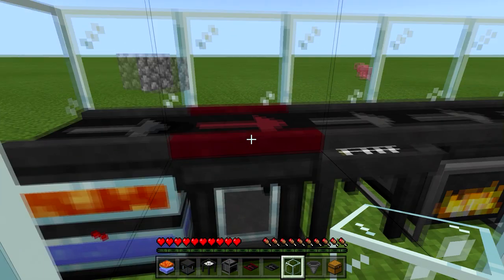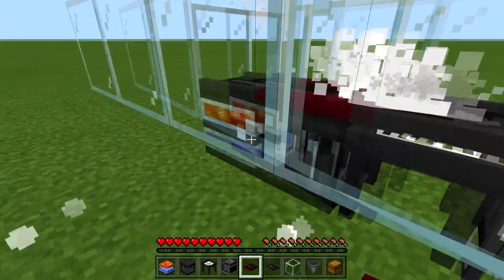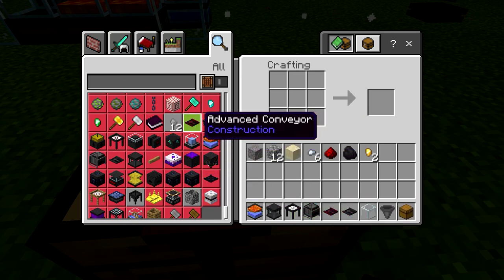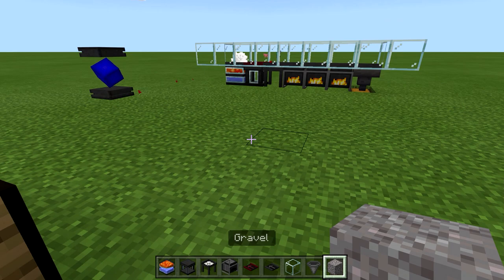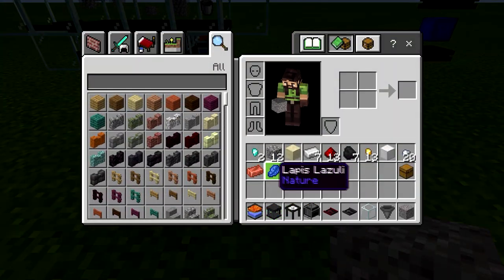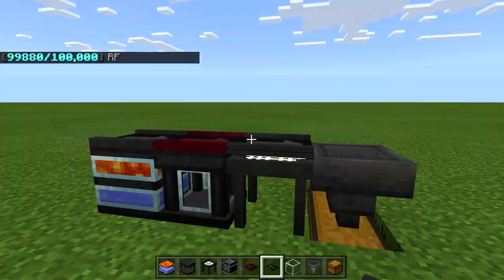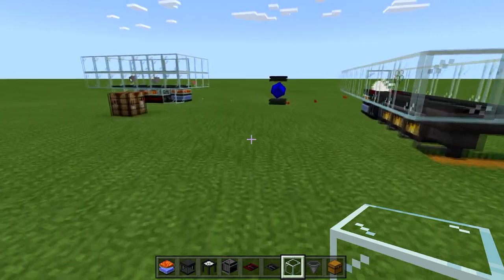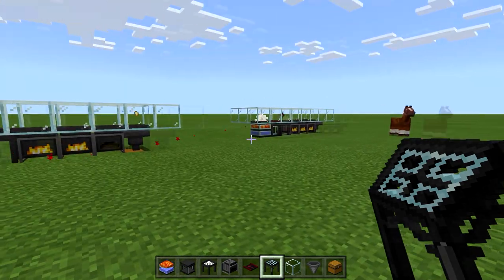Minecraft Bedrock Advanced Machinery Addon: Auto Sieve and Combustion Generator Automation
In this tutorial, I go over how to automate the auto sieve and generate some power in the process.

This addon adds 15 new machines: sieve, lava generator, combustion generator, power core, void miner, solar panel, and mechanical furnace, and more. The energy in this addon is called RF (redstone flux) and it is transferred to and from machines wirelessly by the power core. The power core can hold up to 100,000 RF and it automatically collects and sends it to machines without needing wires.